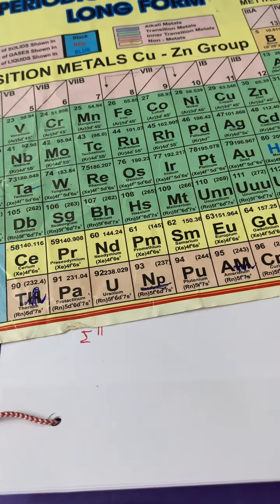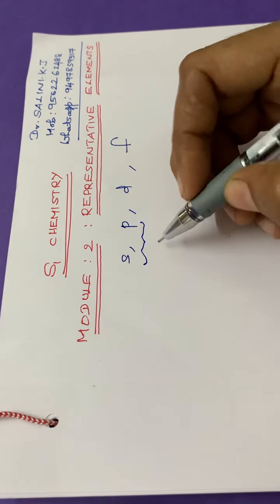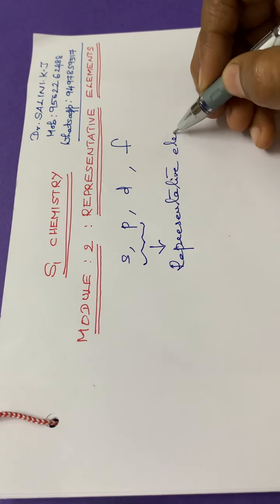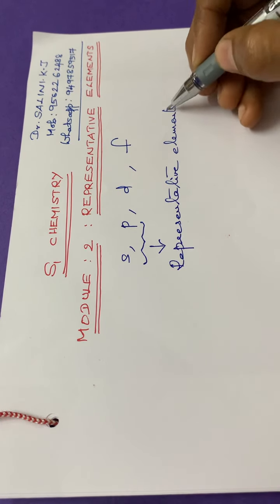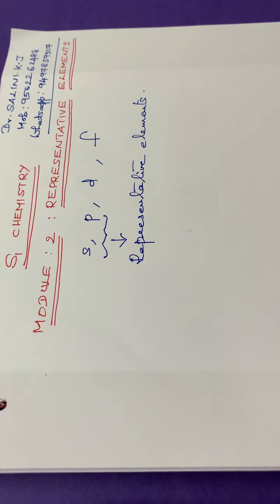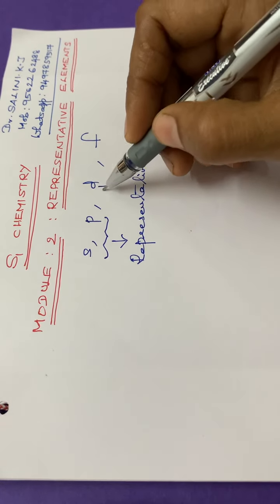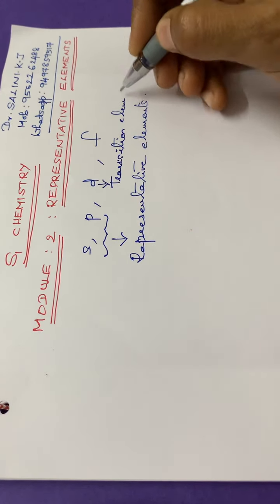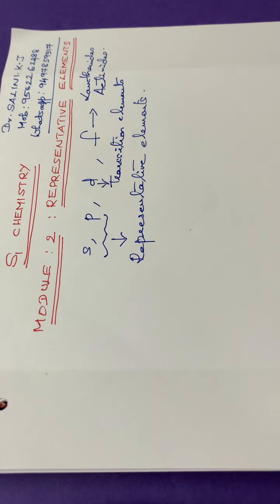S1 Chemistry Part 1A